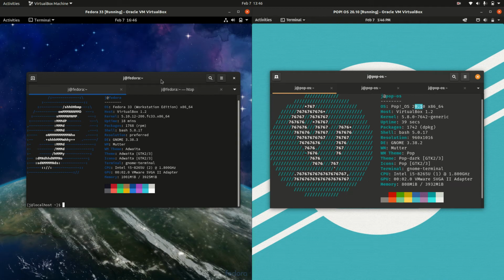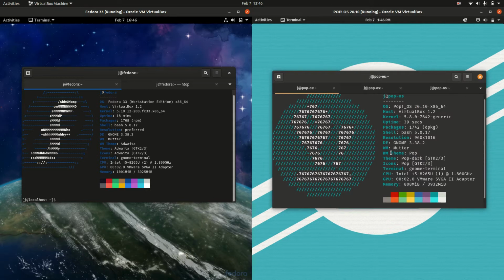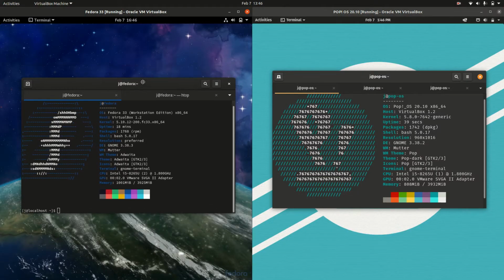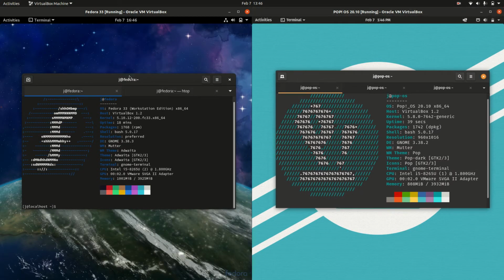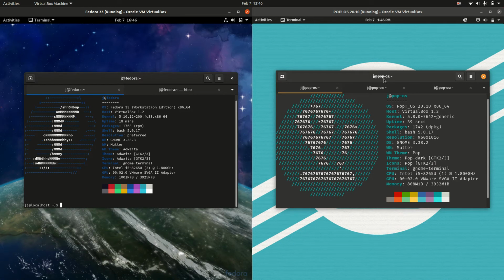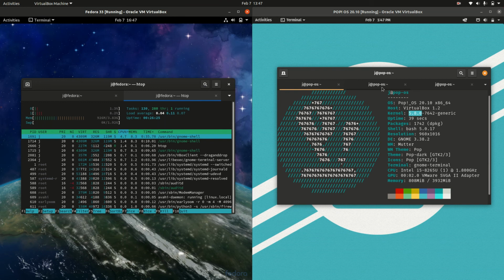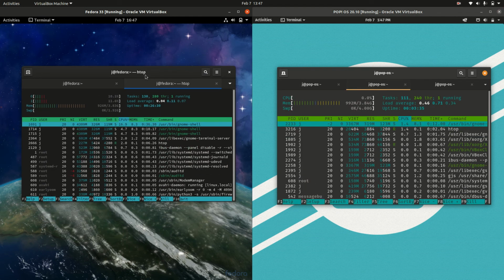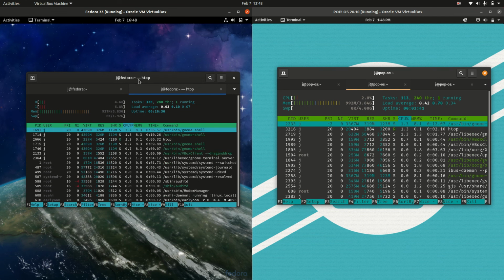Fedora 33 vs Pop OS 20.10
two behemoths